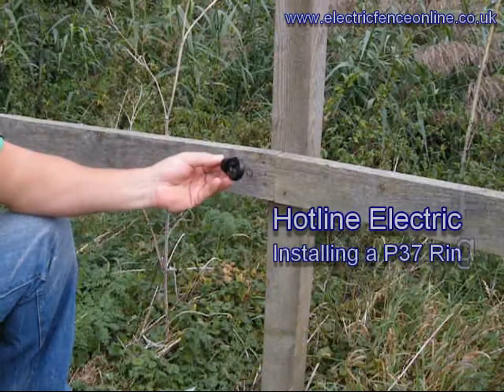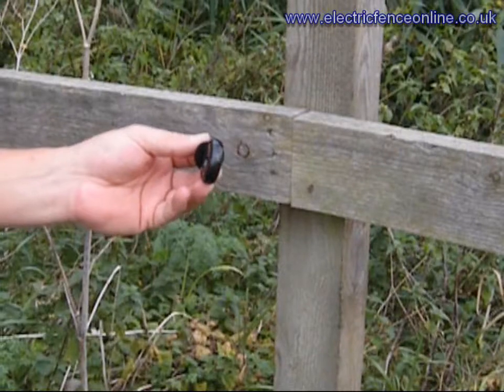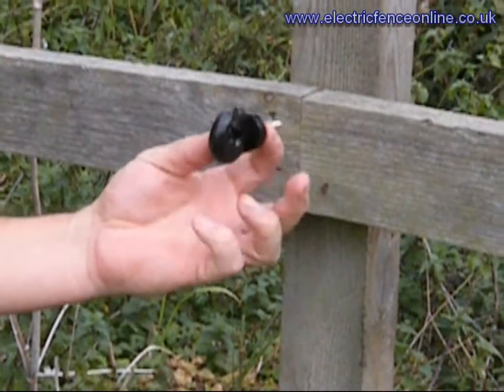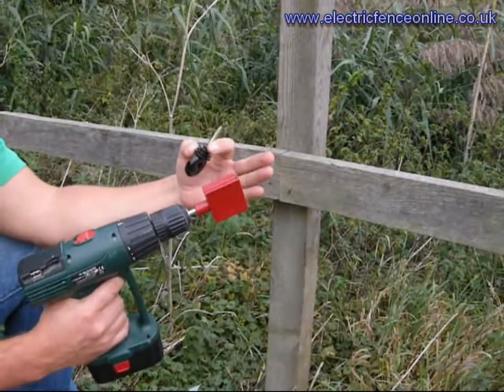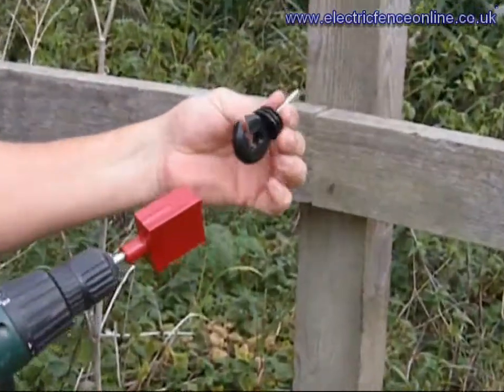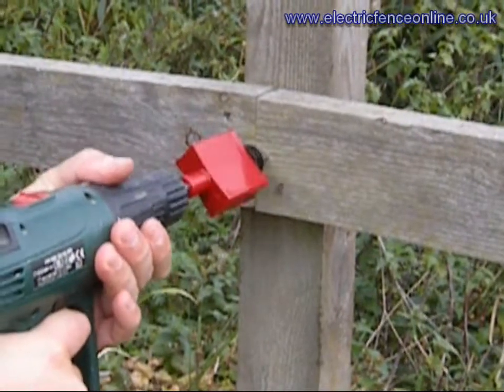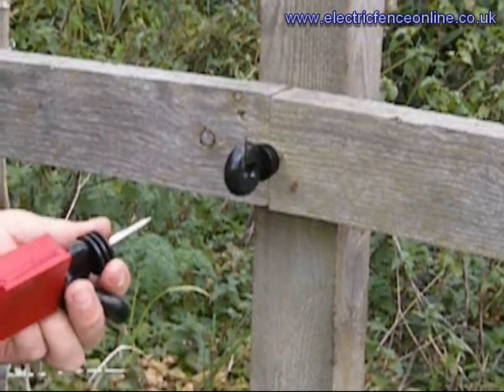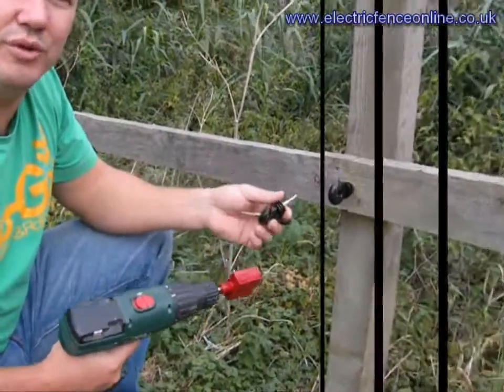Install electric fence insulators quickly using a chuck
Install P37 Ring Insulators to your post and rail fencing with the help of an insulator chuck and battery drill